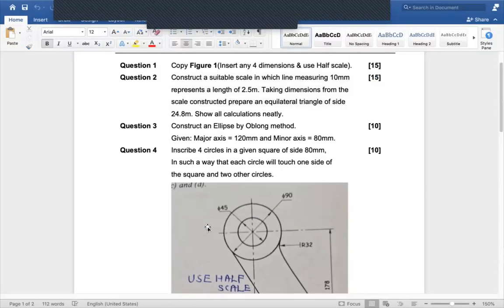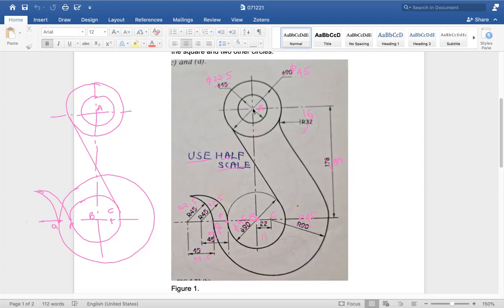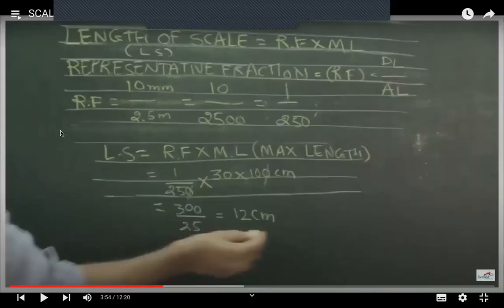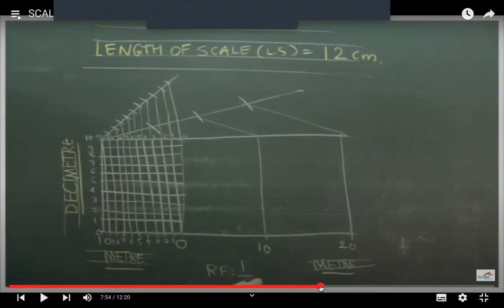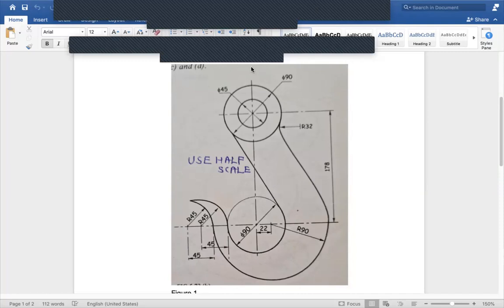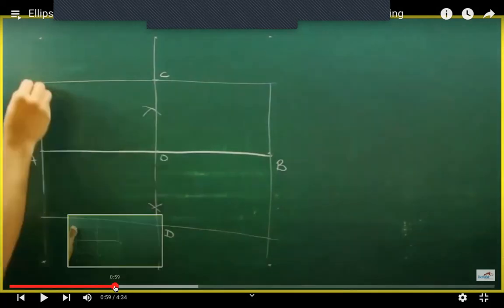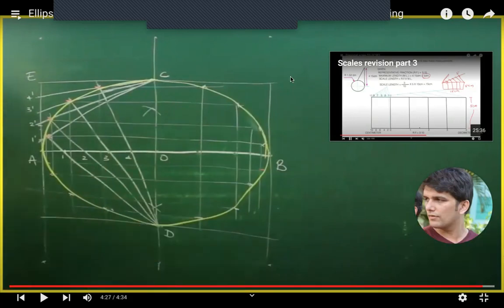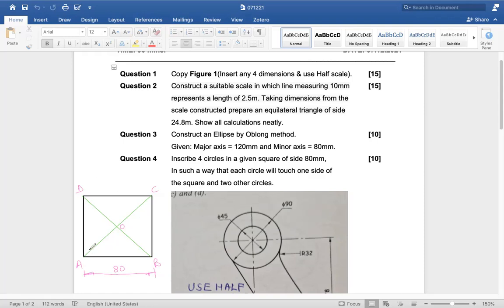Question paper link is in description... I have given answer paper with marking scheme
This is practice paper for ICSE students appearing for ICSE TDA exam

Note*  I have uploaded the above paper only for practice point of view and marking scheme is very subjective so keep in mind when you are referring to it